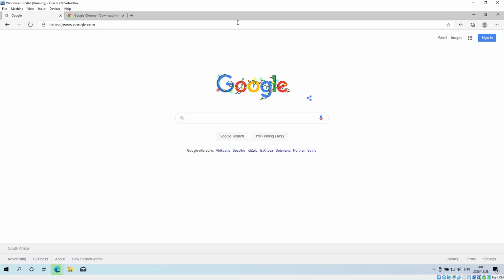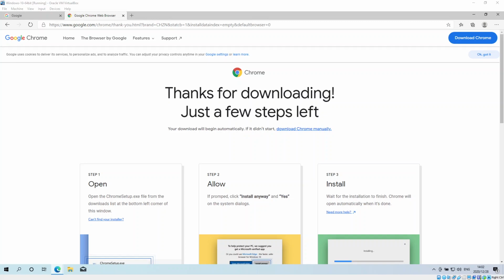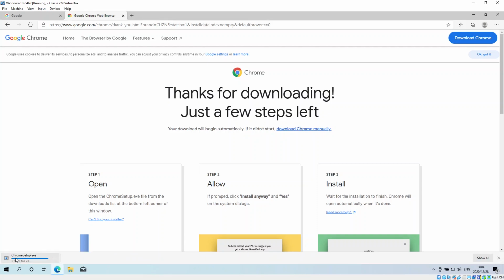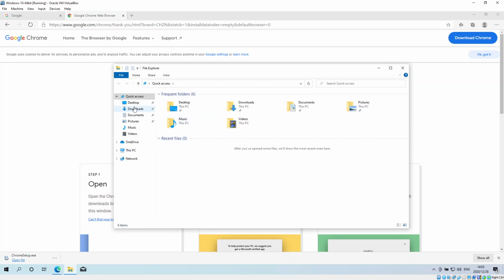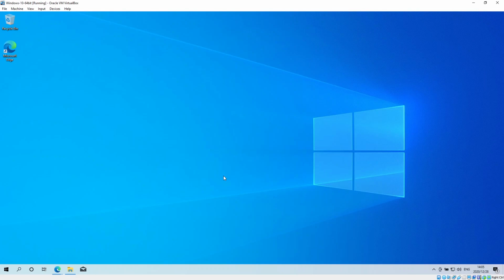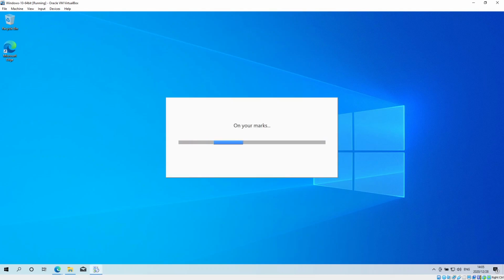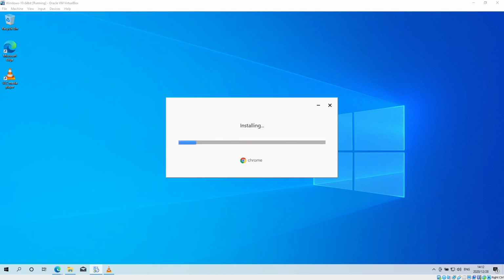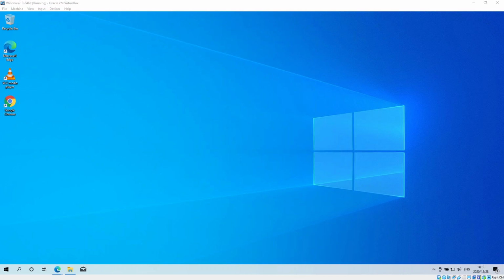Google Chrome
How to install Google Chrome on a Windows 10 computer